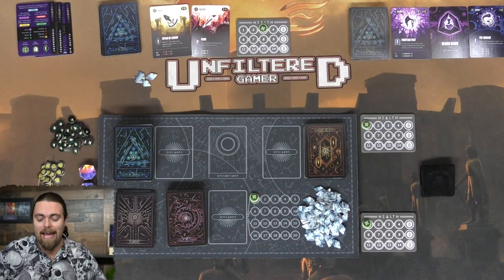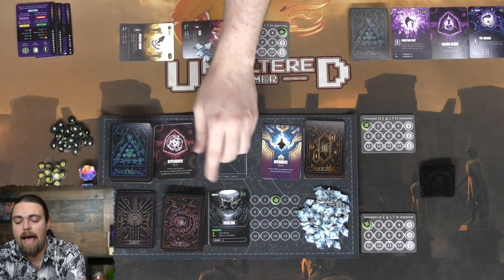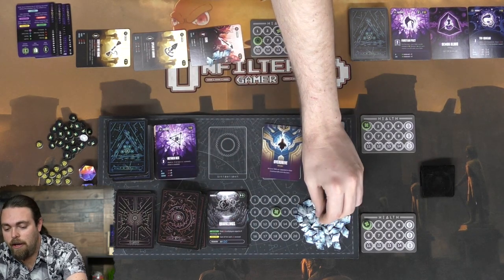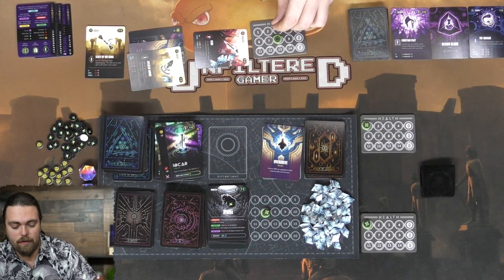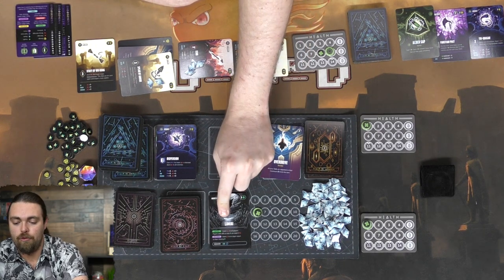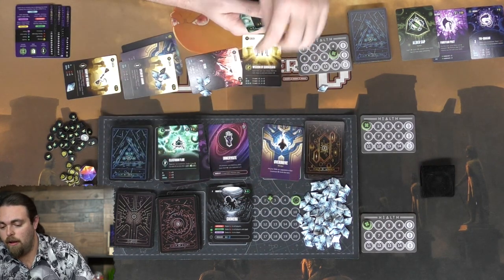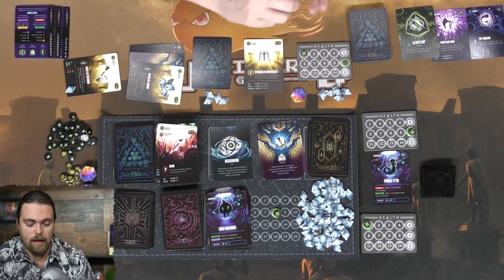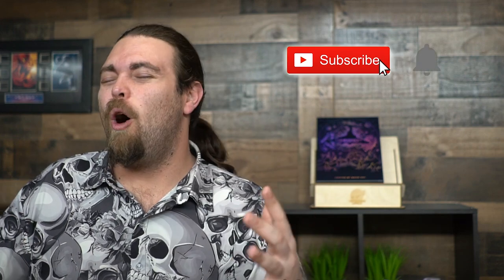Endogenesis - Solo Board Game Playthrough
Solo Playthrough by Unfiltered Gamer